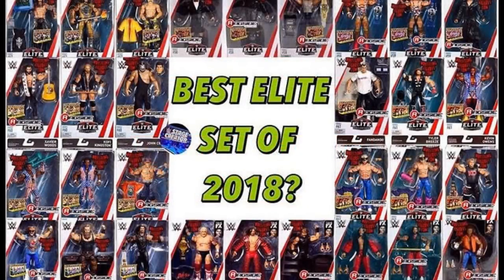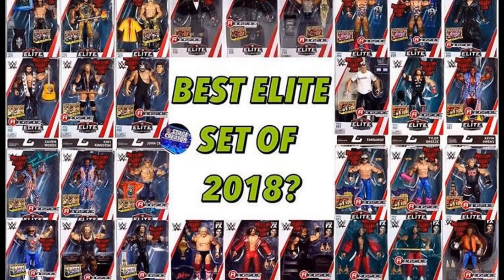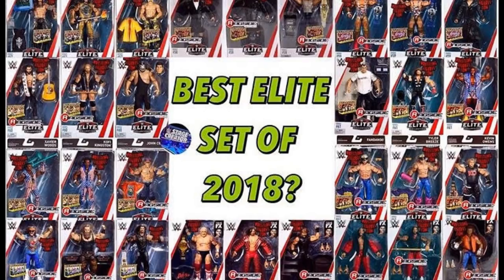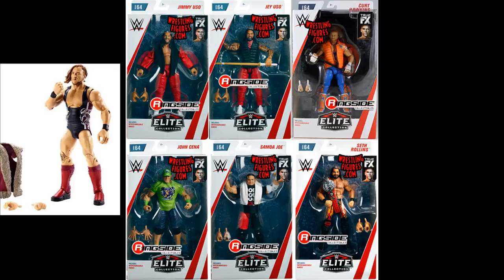WHATS THE BEST WWE ELITE SET OF 2018?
In todays video, we are going to discuss the BEST WWE Elite set of 2018! Elite Series 57, 58, 59, 60, 61, 62, 63 & 64!

LIMITED QUANTITY!